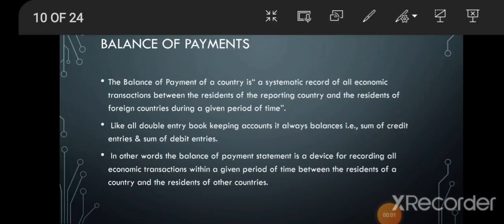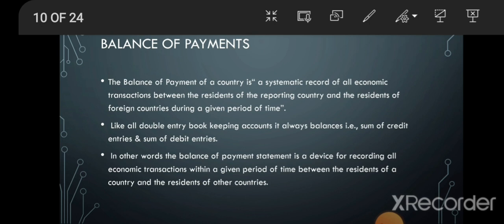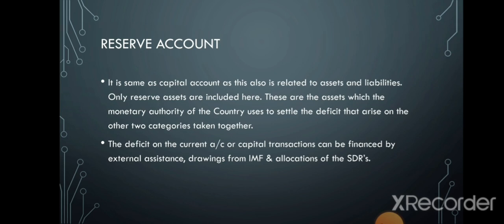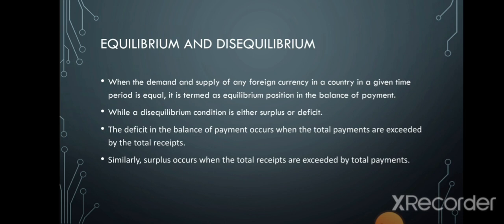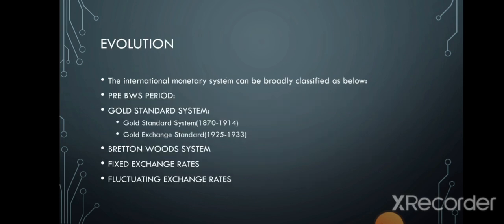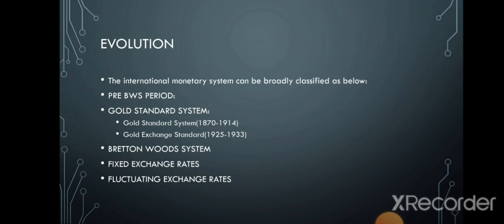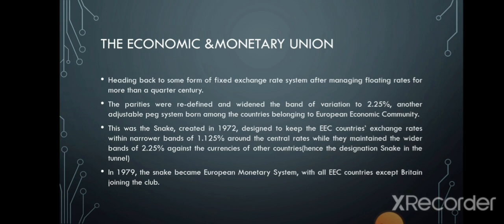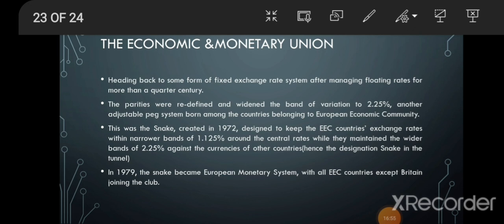IFM Balance of payment